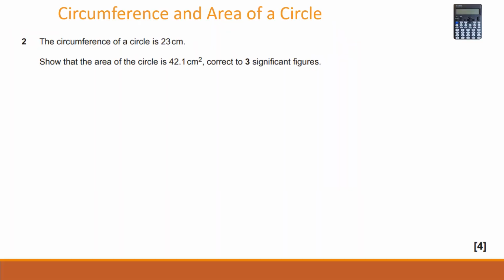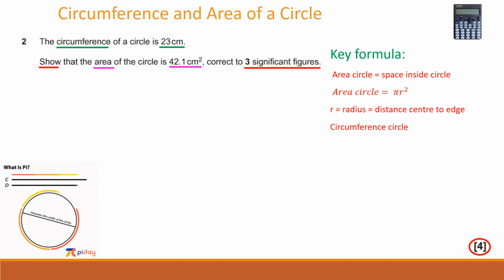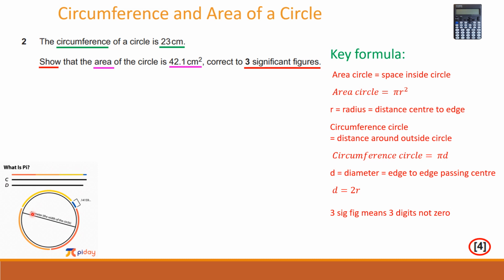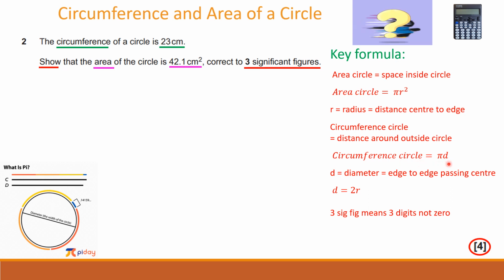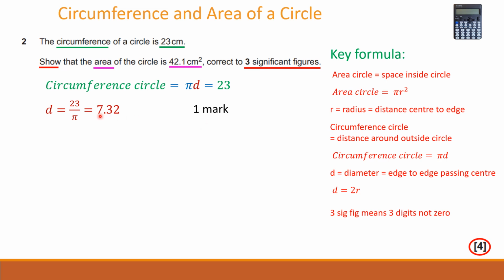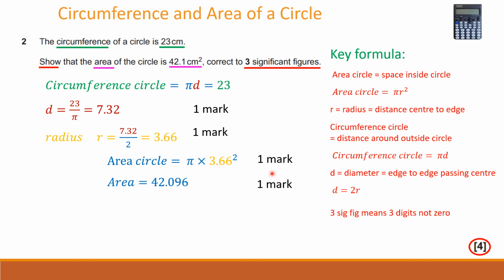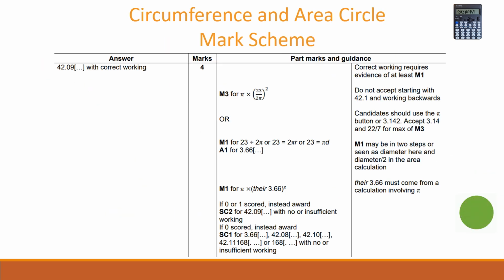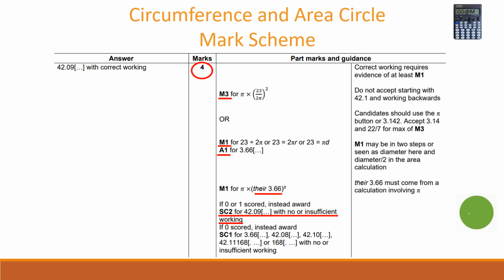GCSE Maths Higher OCR June 22 paper 6 Question 2 circumference and area of a circle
This video will show you how to complete a GCSE exam question on how to link the circumference and area of a circle.